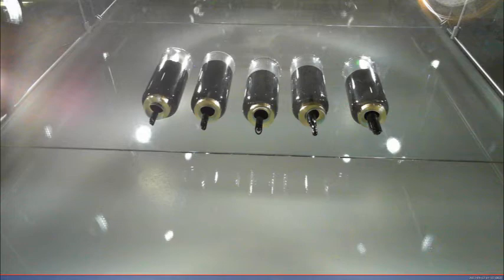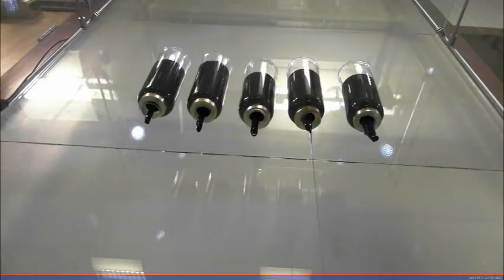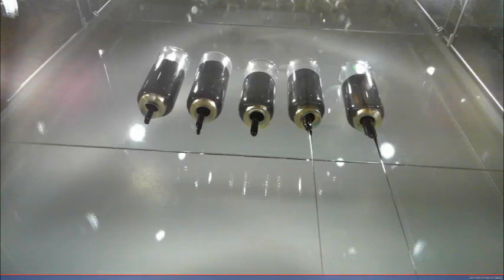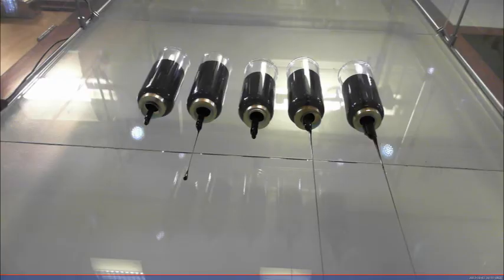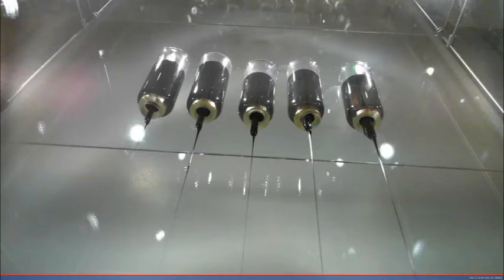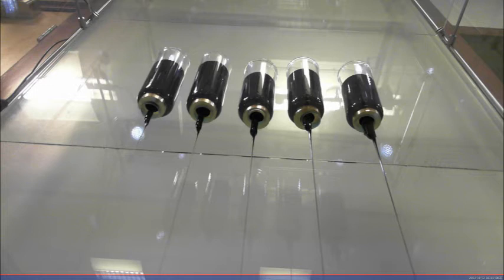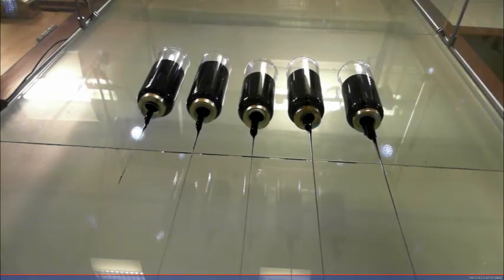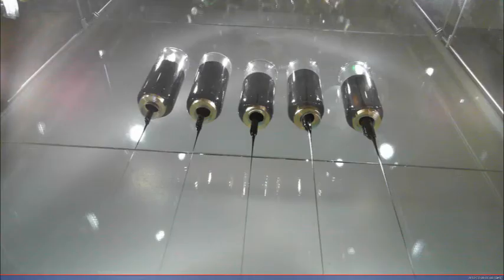Nature of solids and liquids explored through new pitch drop experiment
This video abstract explains the latest research from physicists at Queen Mary University of London, who have have set up a new pitch drop experiment for students to explore the difference between solid and liquids.